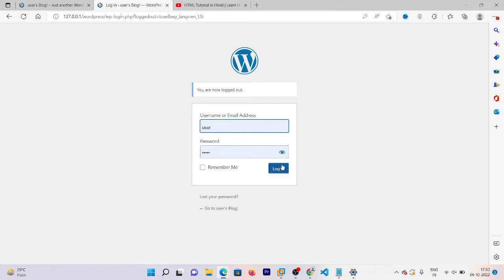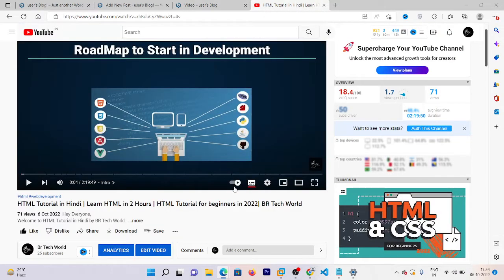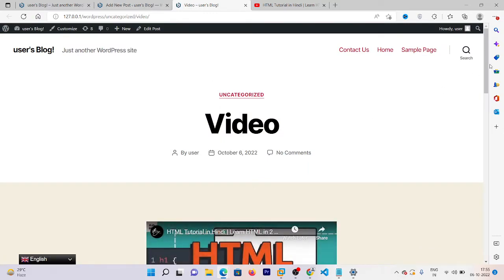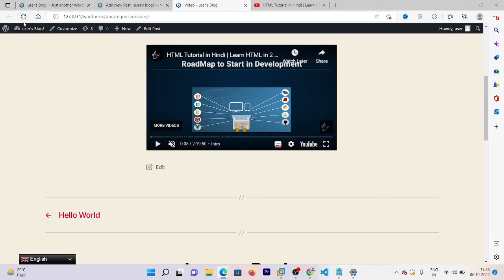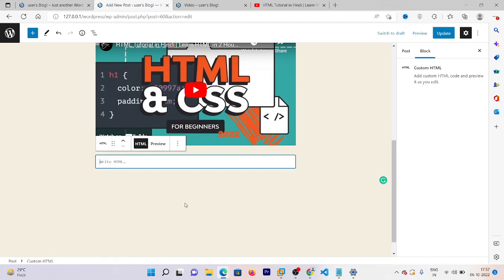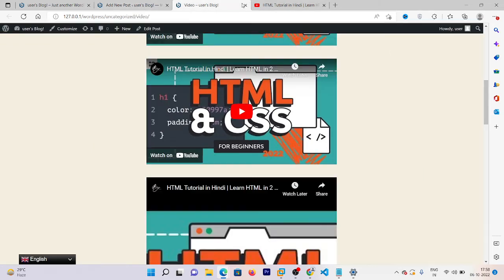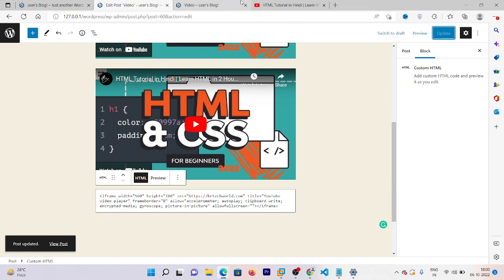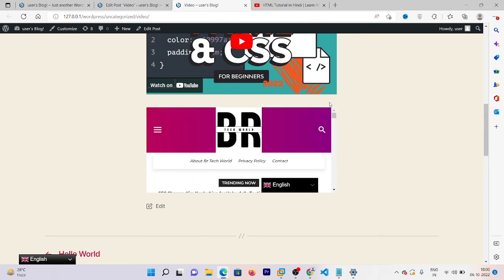How to Embed Videos in WordPress Blog Posts (FAST and EASY) for free in 2022 | Br Tech world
Do you want to embed videos in your WordPress blog posts? Videos bring life to your website, and they are a great way to increase user engagement.
I have explained three ways you can use any of them.